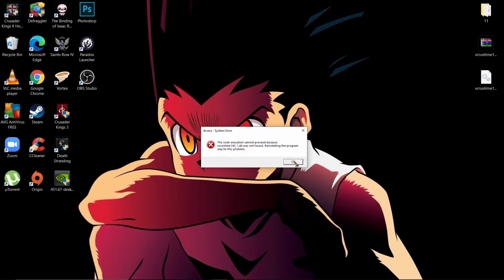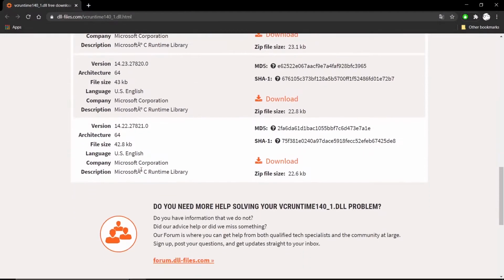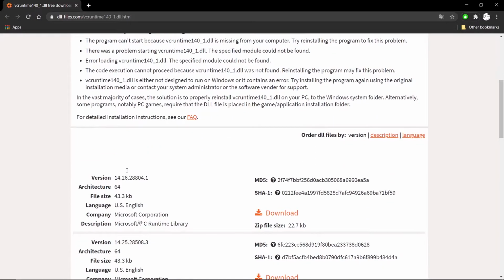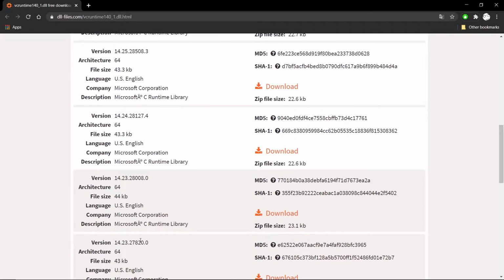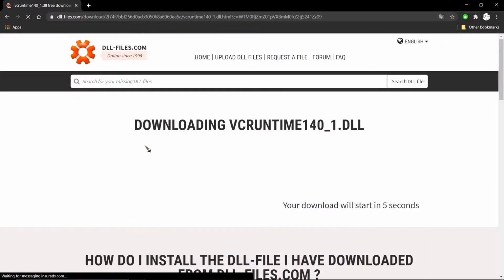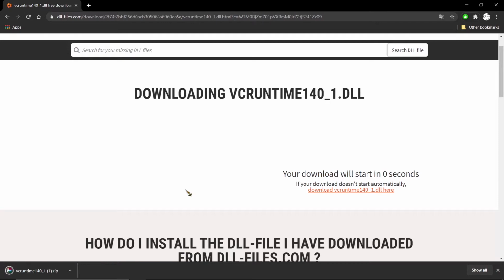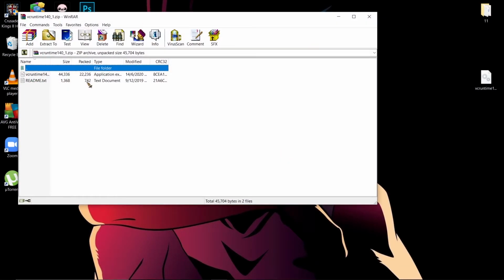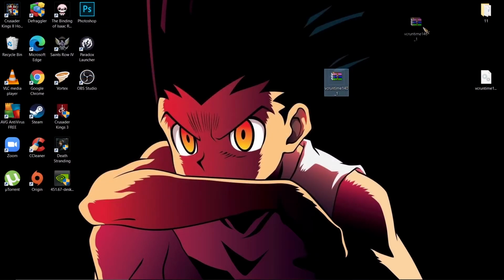How to fix Death Stranding VCRUNTIME140_1.dll Was not found & Missing I 2020 WORKING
Please ignore my awkward voice n broken english coz its late in the morning :P